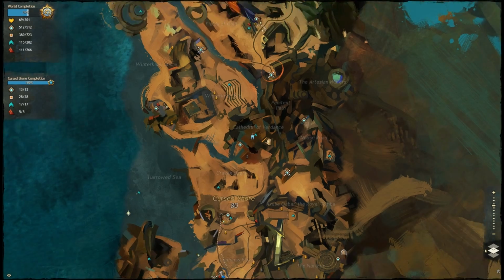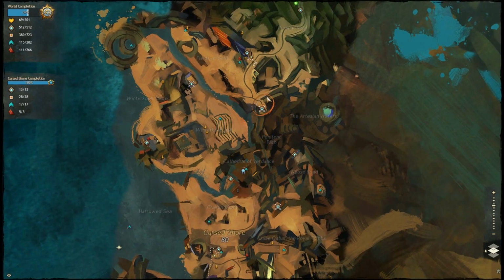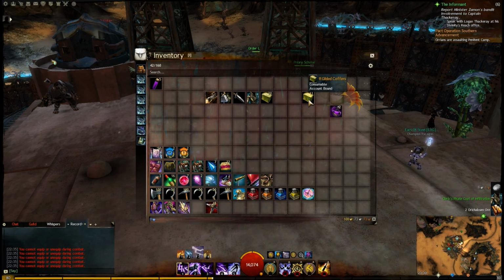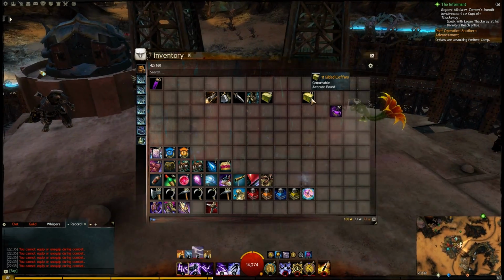Guild Wars 2 - Champion Farming; The Verdict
Feels like I'm repeating a lot of info, but folk were interested in my overall thoughts so here they are!

Leaving a Like / Favourite is much appreciated and helps me a great deal, and it's free! ;D

If you didn't like this video, leave me a comment / message about why. Feedback is the best way to improve future content.